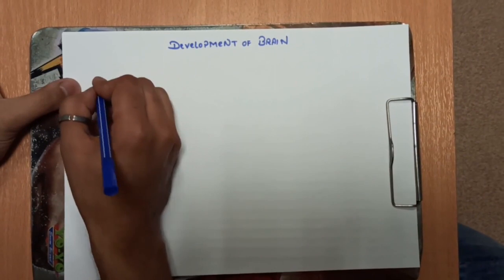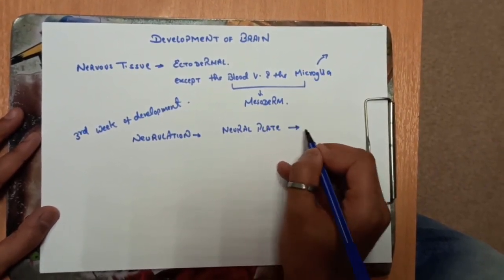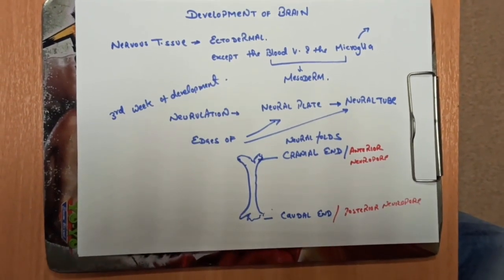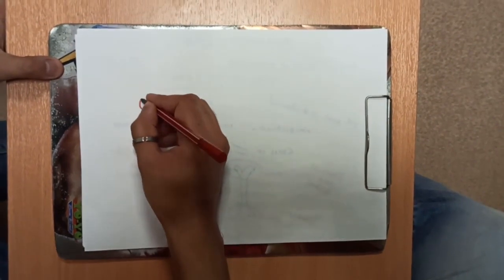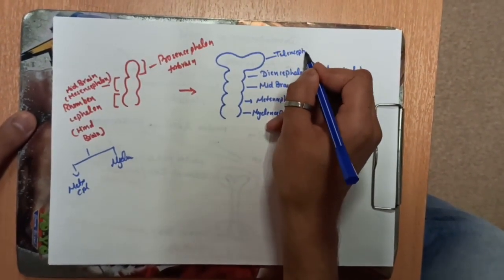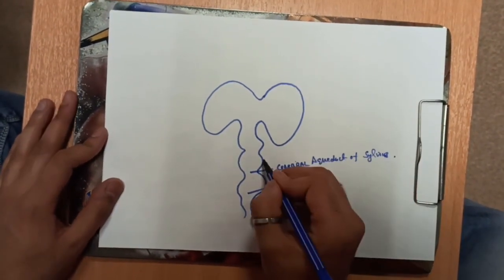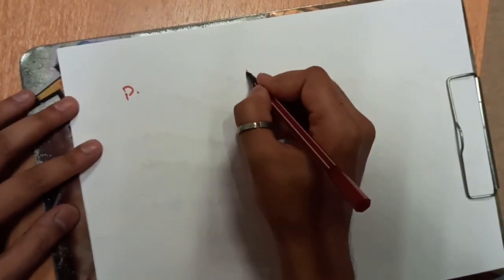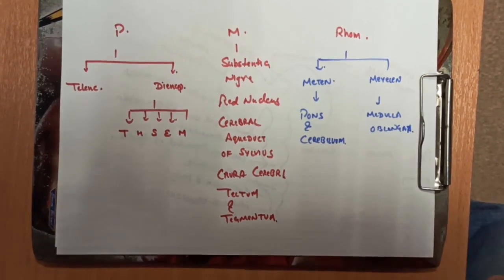Development of Brain (formation of the brain vesicles)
Development of the brain.